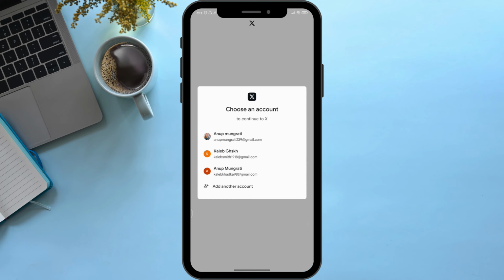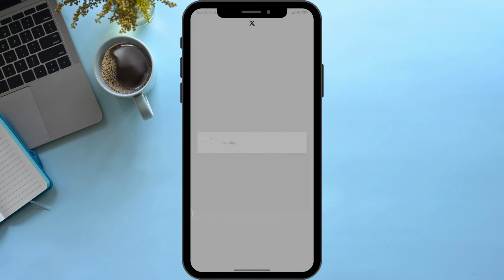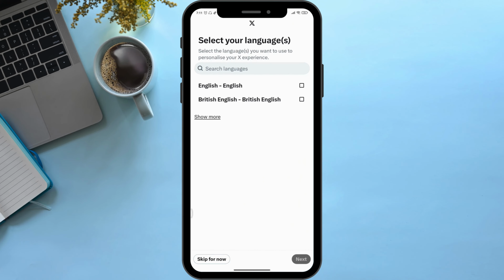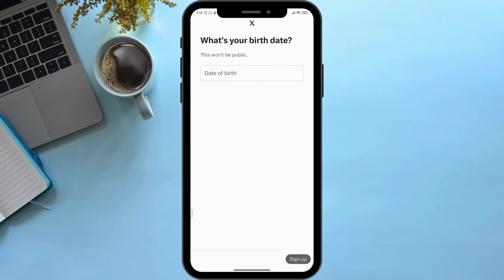How to Make Twitter Account (2024)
How to Make/Create Twitter Account (2024) | X App Sign Up Tutorial

Ready to learn how to create a Twitter account in 2024? This easy guide provides step-by-step instructions to sign up for a Twitter account using the X app. Follow this straightforward process to set up your Twitter account without any hassle.

In this tutorial:
0:00 - Introduction
0:15 - How to Make/Create Twitter Account (2024) | X App Sign Up Tutorial

Learn how to effortlessly create a Twitter account in 2024 with this straightforward guide. This video covers the entire process, ensuring you can sign up and start using Twitter quickly.

Create your Twitter account with ease by following this guide in 2024!